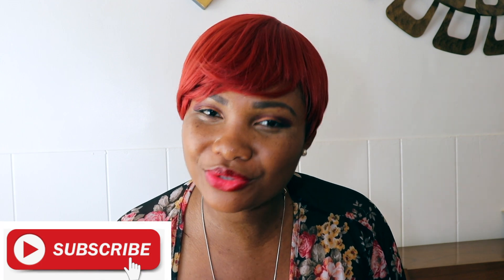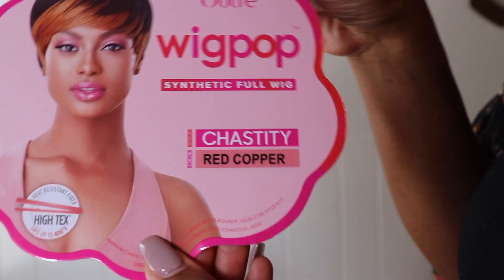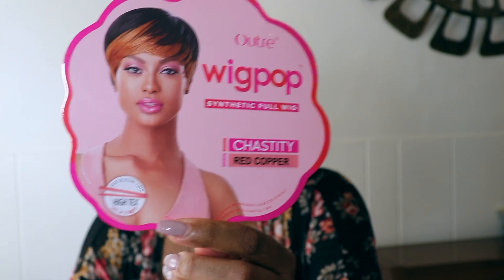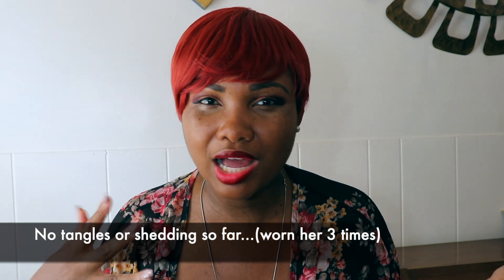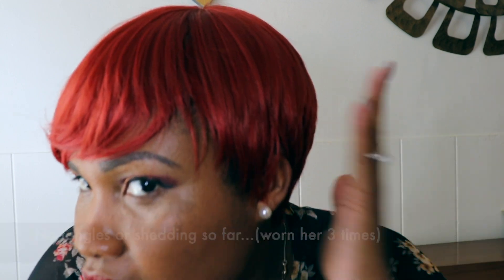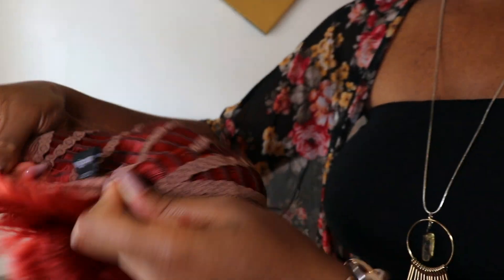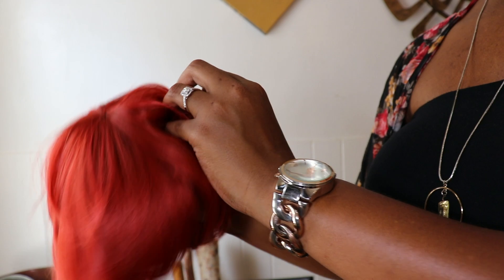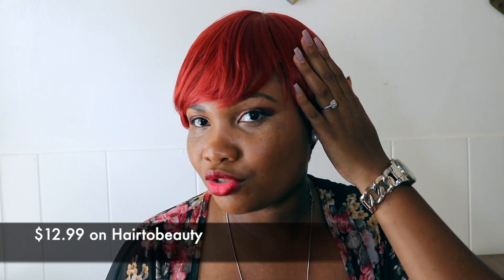OUTRE CHASTITY WIG REVIEW | SHORT WIGS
Sharing my thoughts on the Outre WigPop "Chastity" Wig in the color Red Copper. Link below for where you can find this affordable and beginner friendly wig!